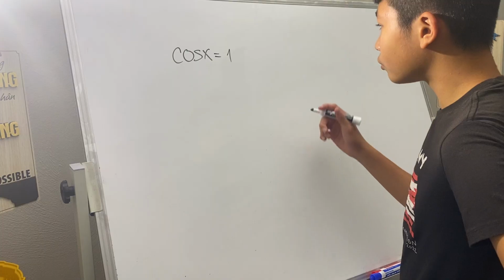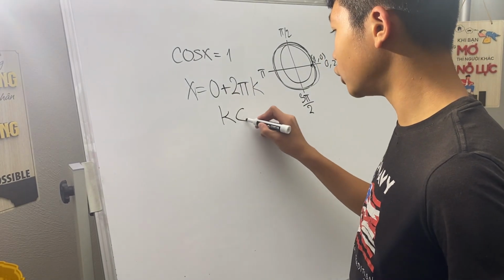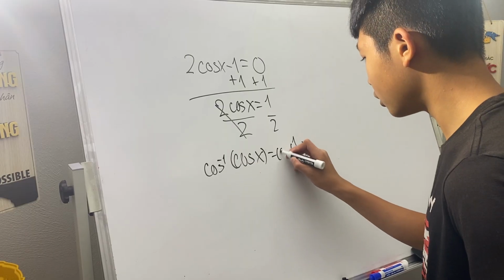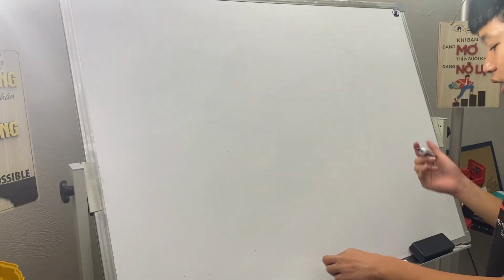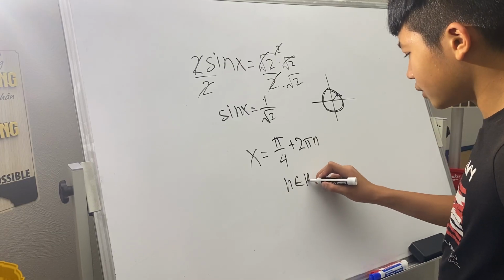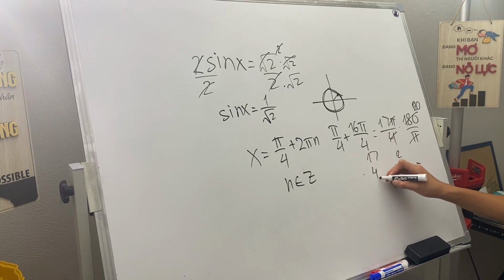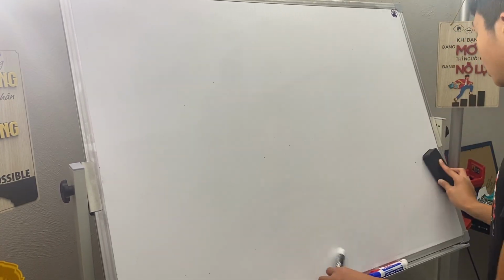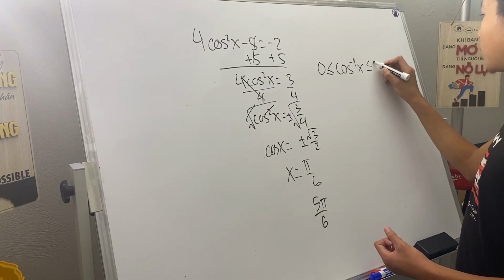Solving Trigonometry Equation